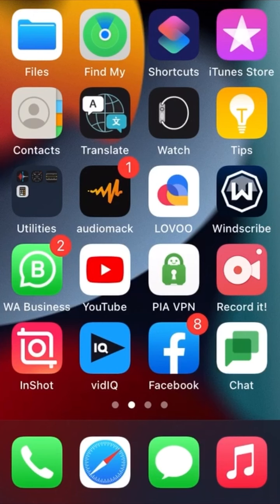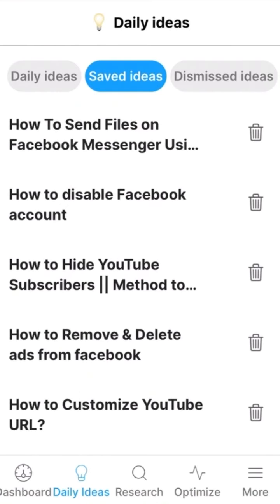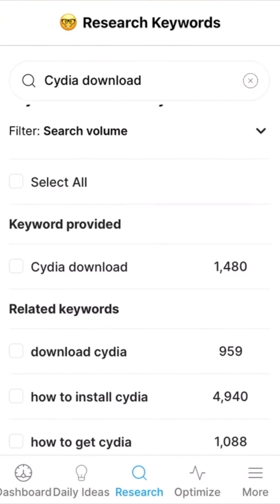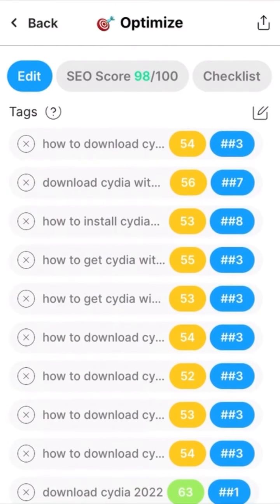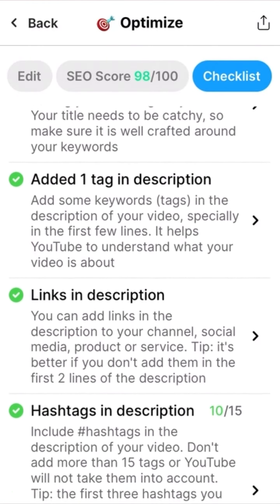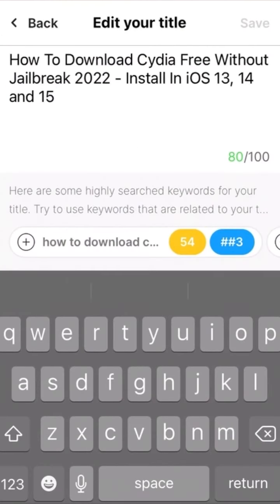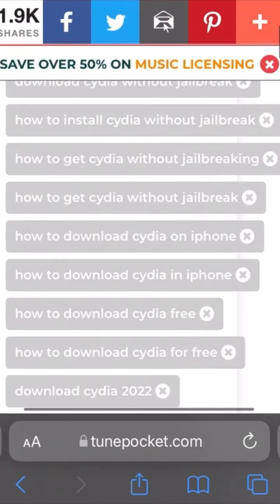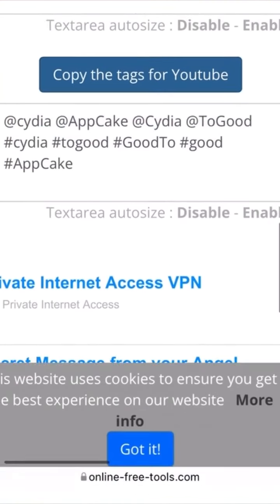How To Optimize Youtube Videos For Seo Search 2022 - RANK YOUTUBE VIDEOS FAST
I'm this tutorial video, I will show you the best and easy way to optimize your YouTube videos for Seo Search and rank your videos fast. After putting all this tips in place when uploading your YouTube video, you will be able to rank very high and fast on YouTube search results.

If you have any comments, you can ask using the comments section below 👇

How To Create And Verify A Working PayPal Account In Nigeria And Ghana 2022 For Beginners

youtube optimization tutorial 2022
how to get more views on youtube 2021
how to properly optimize your youtube videos
how to get more views on youtube in 2021
how to get more views on youtube fast 2021
how to get more views fast on youtube
how to do keyword research for youtube videos
rank higher in youtube search
how to grow on youtube 2021
get more youtube views
how to optimize youtube videos for seo
youtube seo tutorial 2022